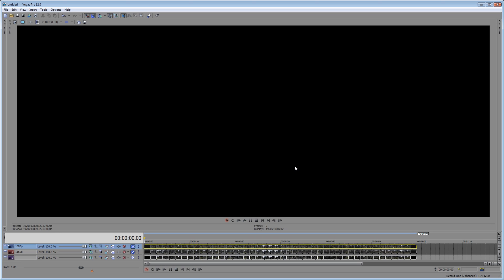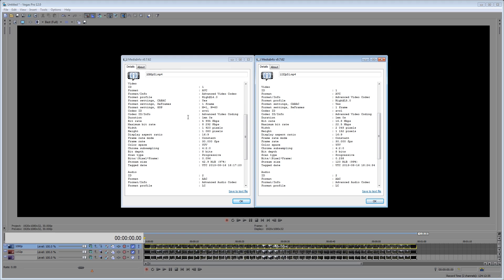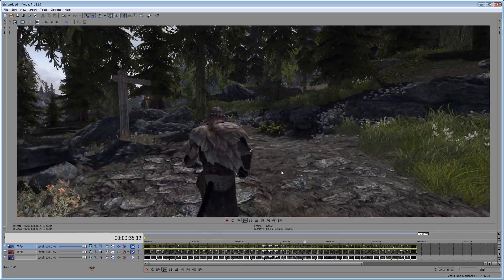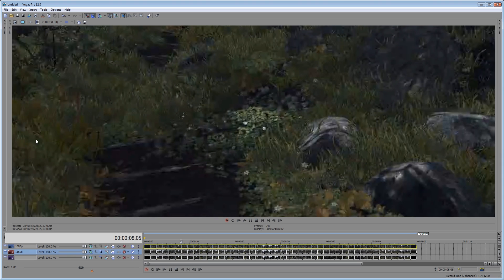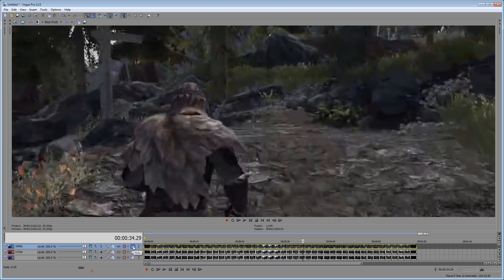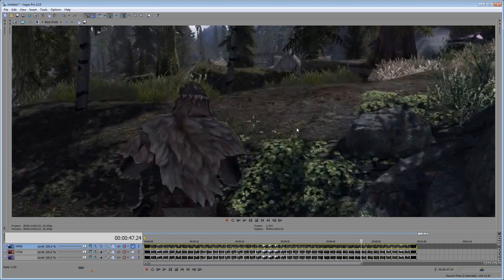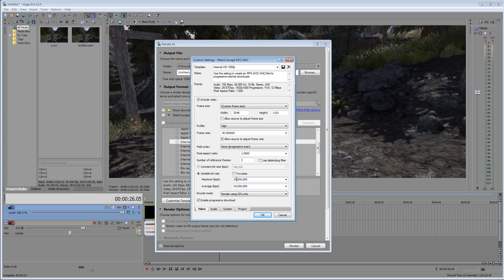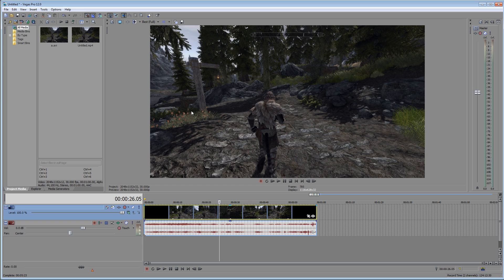Analysis of Youtube's "Original" Resolution & Quality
In this video I analyze this idea of upscaling to 2k to open a new encoding bracket. I will show how to do it later in the video, but for the most part this video is showing how the difference plays out.

Please rate, and share the video if you enjoyed it.